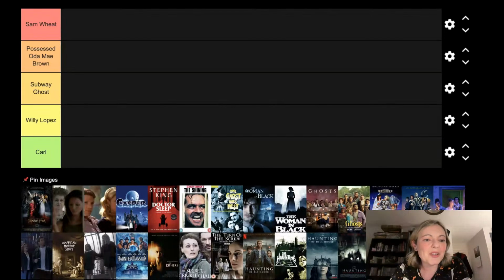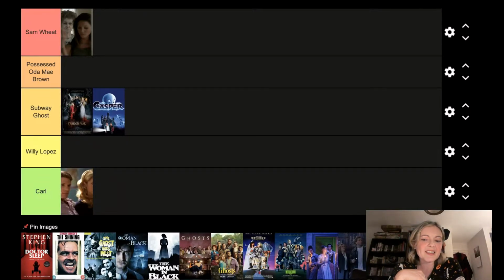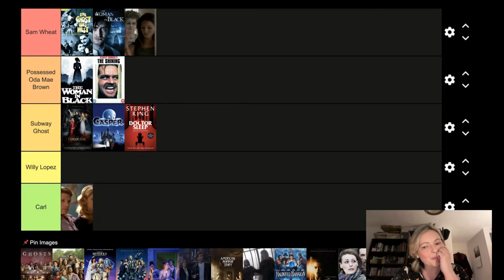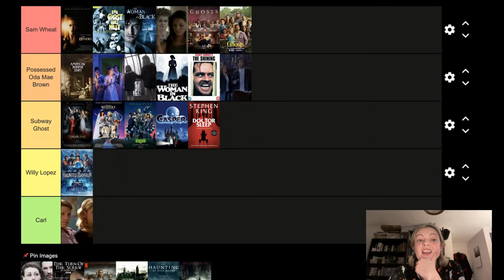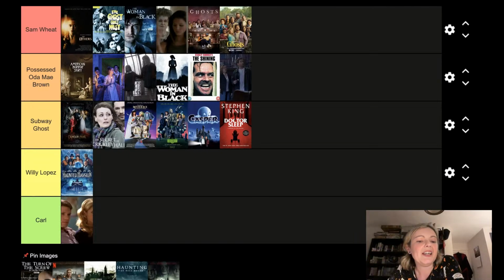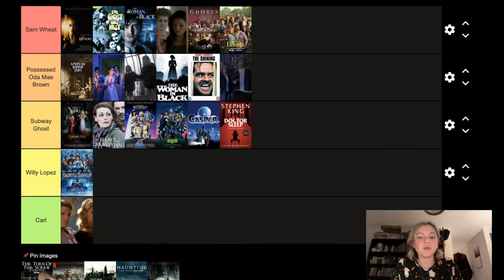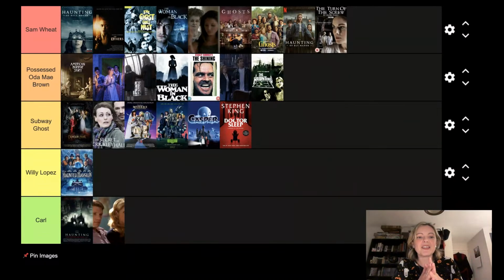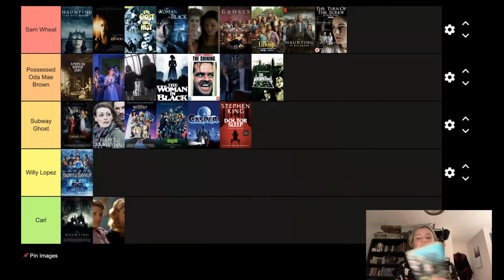Ghost story writer tier ranks haunted house movies & TV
To celebrate Halloween and my book Creepy Classics: Ghost Stories from Ancient Rome, which released this month, I'm live-streaming my tier ranking of 25 movies, TV episodes, and TV shows about haunted houses!

00:00 Me faffing with technology
07:50 Categories
10:19 Crimson Peak
11:54 Angel, Rm w/a Vu
15:14 BtVS, Where the Wild Things Are
16:27 Caspar
19:06 The Shining
21:55 Doctor Sleep
23:07 The Ghost Goes West
25:47 The Woman in Black (1989 & 2012)
32:05 Ghosts (UK & US)
35:38 Beetlejuice (Beetlejuice)
38:32 Doctor Who, Villa Diodati
41:35 X-Files, Ghosts Stole Christmas
43:48 American Horror Story
46:41 Supernatural, Playthings
48:33 Tha Haunted Mansion
53:32 The Others
56:07 The Secret of Crickley Hall
59:25 The Turn of the Screw
1:05:49 The Haunting of Bly Manor
1:11:46 The Haunting (1963)
1:17:15 The Haunting (1999)
1:22:54 The Haunting of Hill House
1:34:26 Book recommendations